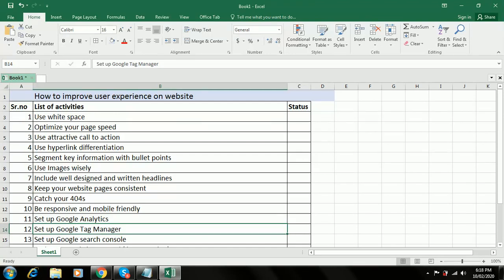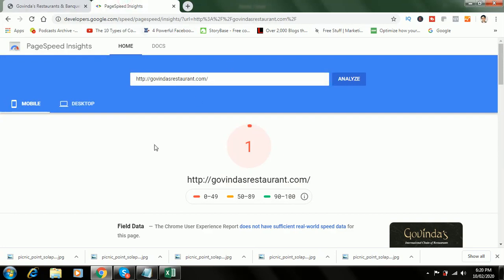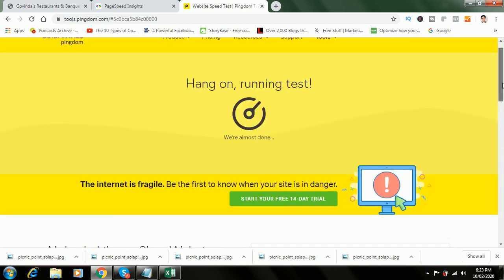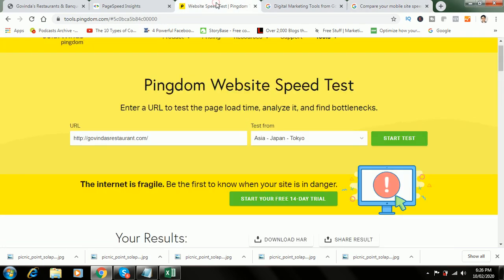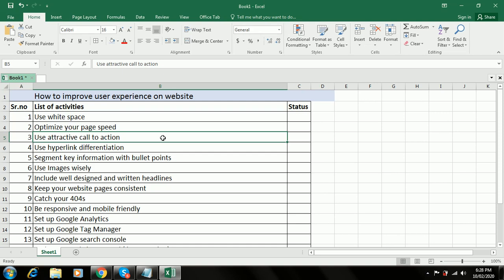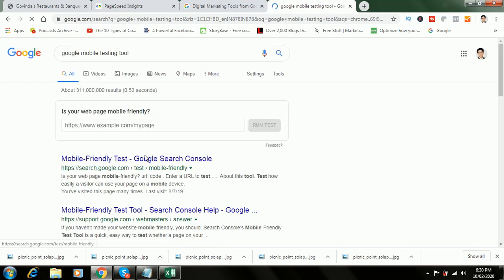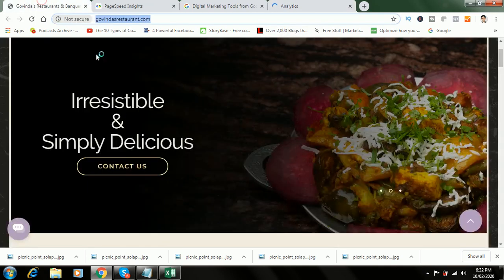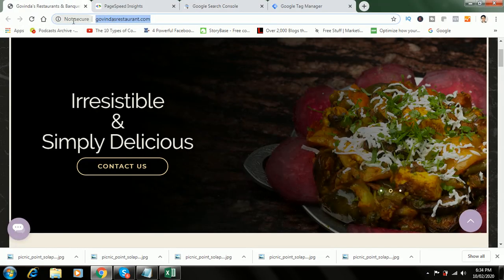How to improve user experience on website?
How To Use Google My Business To Generate Leads